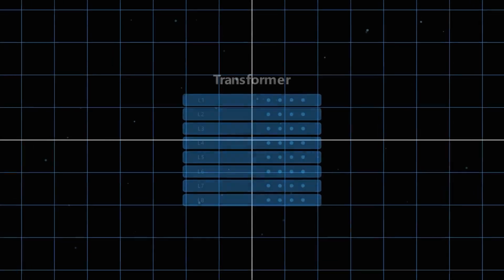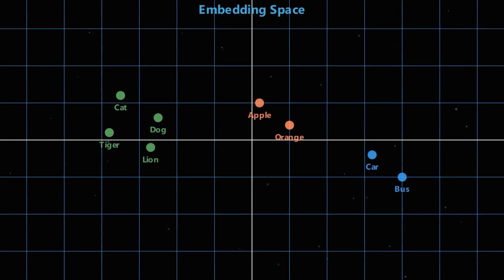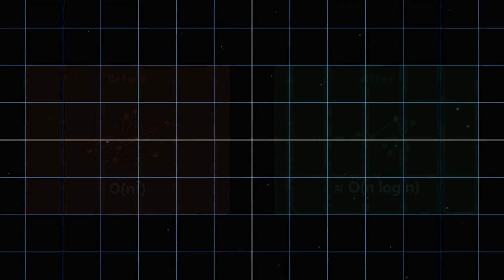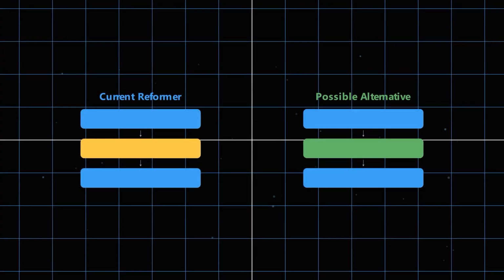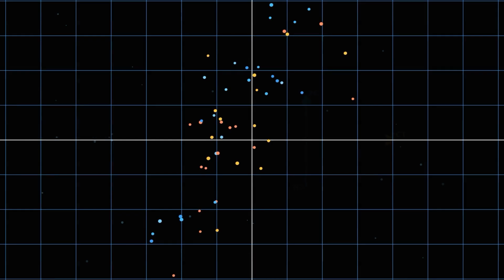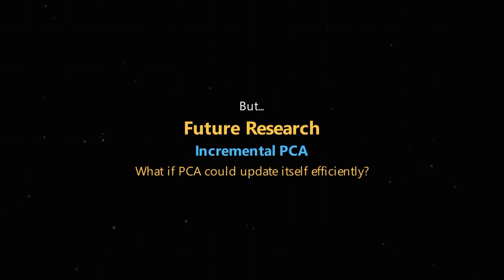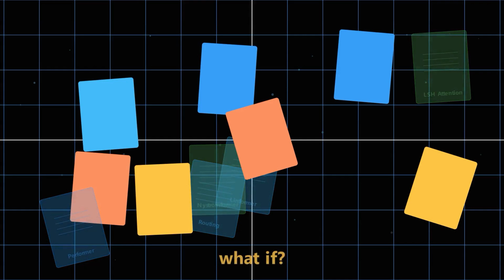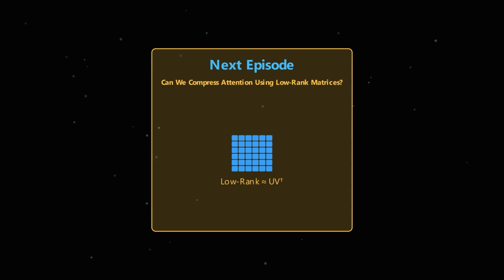Reformer Explained Simply | LSH Attention, PCA & Efficient Transformers from Scratch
How can a Transformer process 64,000 tokens without running out of memory? Why does self-attention become so expensive? And can Principal Component Analysis (PCA) help make Transformers even more efficient?

In this video, we take a deep dive into one of the most influential efficient Transformer architectures ever proposed: Reformer. Instead of diving straight into mathematical equations, we build the intuition from scratch using simple animations, real-world analogies, and visual explanations.

We'll first understand the fundamental bottleneck of the Transformer architecture: quadratic self-attention. Every token compares itself with every other token, leading to an explosion in computation and memory as the sequence length increases. This is one of the biggest challenges in scaling Large Language Models (LLMs).

Next, we'll explore how Reformer solves this problem using Locality Sensitive Hashing (LSH). You'll learn how random projections work, how similar tokens are grouped into buckets, why only local attention is needed inside those buckets, and how this dramatically reduces computational complexity while preserving performance.

After understanding Reformer, we'll connect it with concepts you've already learned in previous videos on Matrix Rank, Singular Value Decomposition (SVD), and Principal Component Analysis (PCA).

Instead of treating these topics independently, this video builds the mathematical bridge between them.

We'll ask an important research question:

If PCA already discovers the most informative directions in data, why doesn't Reformer use PCA instead of random projections?

We'll explore this question carefully and explain why, although PCA is mathematically elegant, it becomes difficult to use directly during Transformer training because the embedding space continuously changes as the model learns. Rather than presenting PCA as "better" or "worse," we'll discuss the engineering trade-offs involved.

Finally, we'll go one step further and explore a possible research direction inspired by these ideas. Could Incremental PCA or adaptive projection methods one day work together with Reformer? While this idea is not proposed in the original Reformer paper, it opens an exciting discussion about future research in efficient Transformer architectures.

If you're learning Machine Learning, Deep Learning, Natural Language Processing (NLP), Large Language Models (LLMs), or preparing for AI research, this video will help you understand one of the most important ideas behind modern efficient Transformers using intuition rather than memorization.

This video is ideal for:

AI Researchers
Deep Learning Students
NLP Enthusiasts
Data Scientists
Software Engineers interested in LLMs
Anyone learning Transformer Architecture from scratch

Topics covered:

Transformer Attention
Self-Attention Complexity
Why Attention is O(n²)
Efficient Transformers
Reformer Architecture
Locality Sensitive Hashing (LSH)
Random Projection
Hash Buckets
Long Sequence Modeling
Memory Efficient Attention
Matrix Rank
Embedding Space
Transformer Optimization
AI Research Ideas
Future of Efficient Transformers